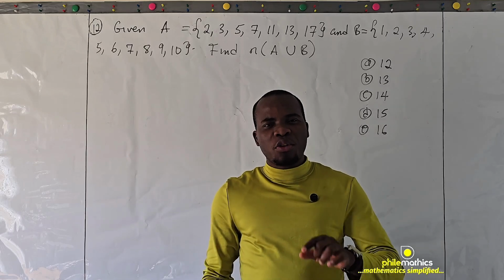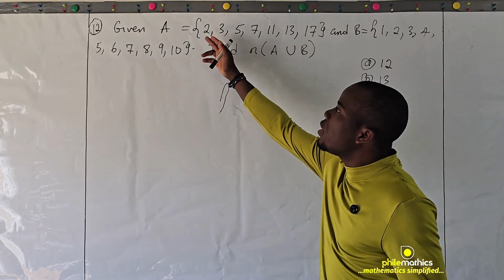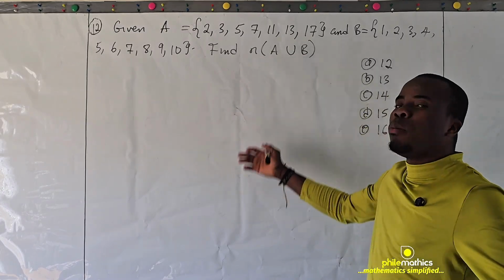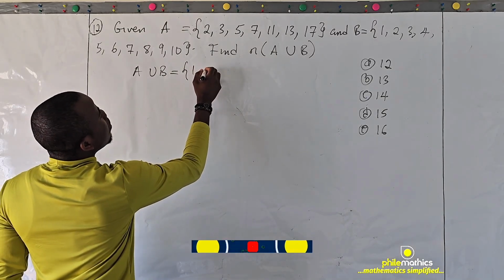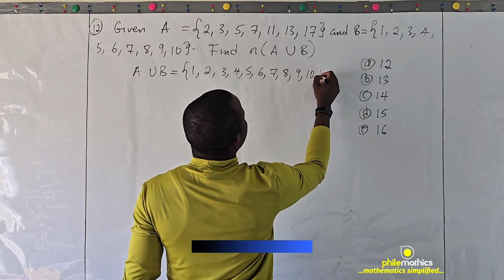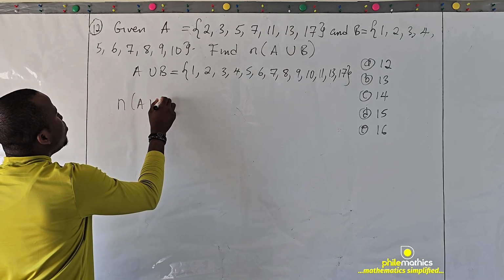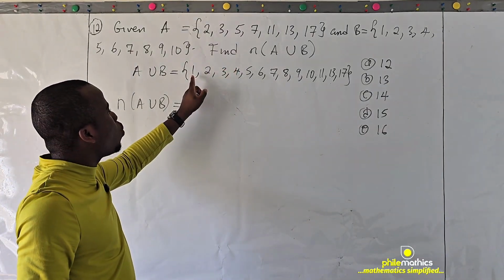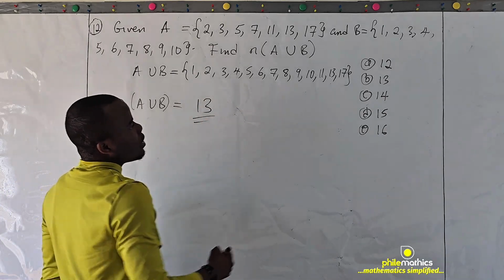THE SIMPLEST WAY TO UNDERSTAND SET THEORY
Unlock the secrets of Set Theory in the simplest and most exciting way! 🎯 Whether you're a secondary school student, preparing for exams, or just love mathematics, this video breaks down everything you need to know about sets step by step.

No more confusion! This video makes Set Theory easy, fun, and practical. By the end, you'll be able to solve problems confidently and understand how sets work in everyday situations.
Perfect for WAEC, NECO, and JAMB preparation!